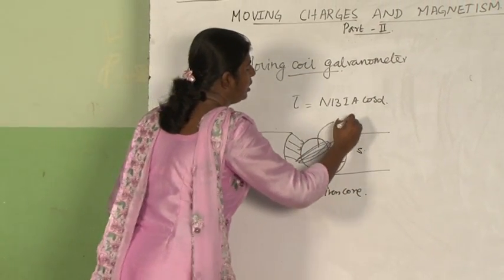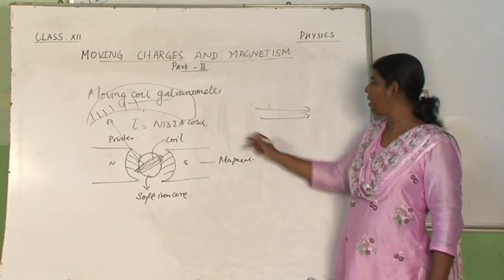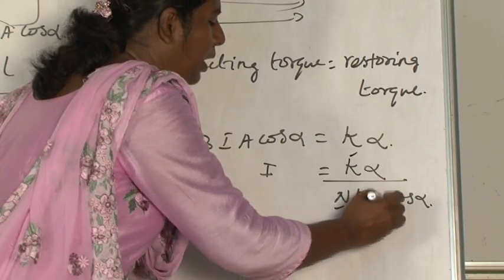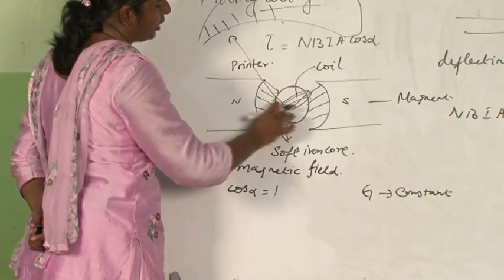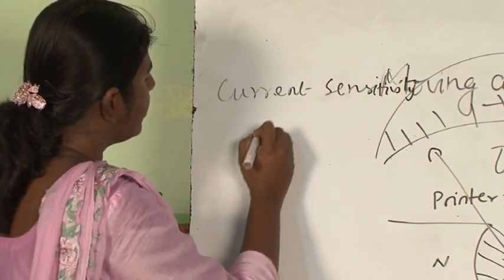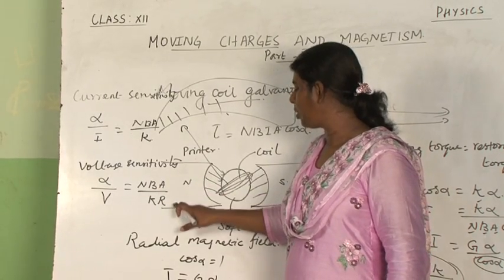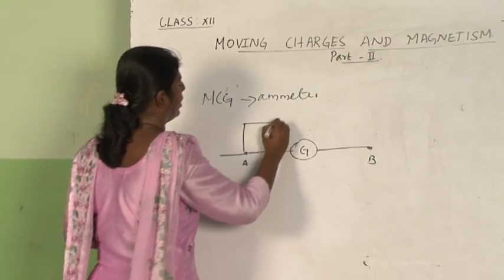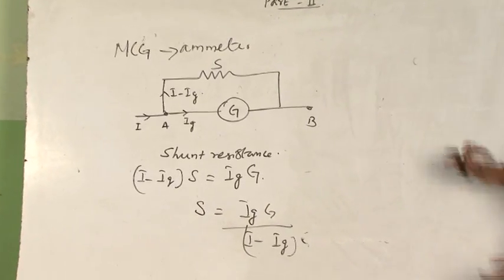Chapter 4 -Moving Charges & Magnetism 5/5 Physics XII